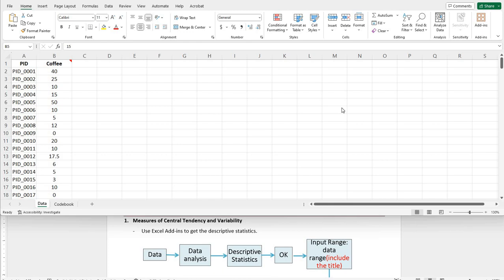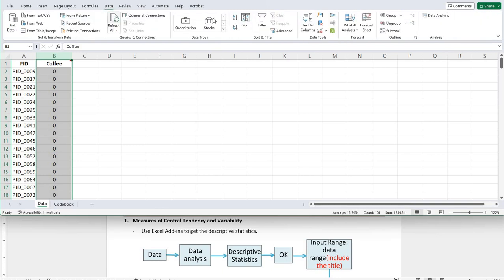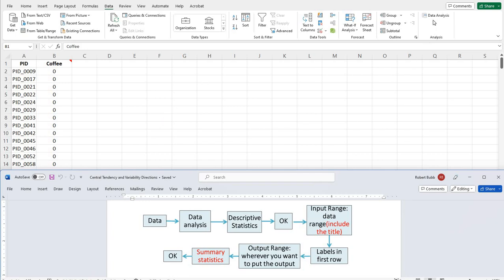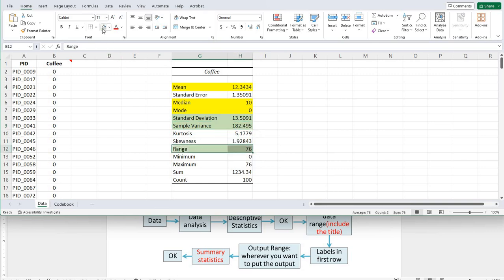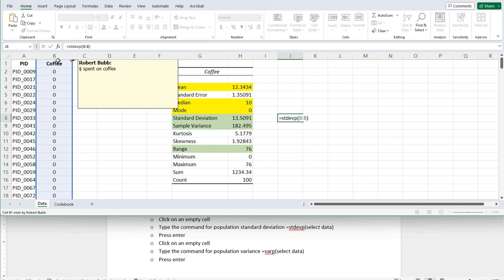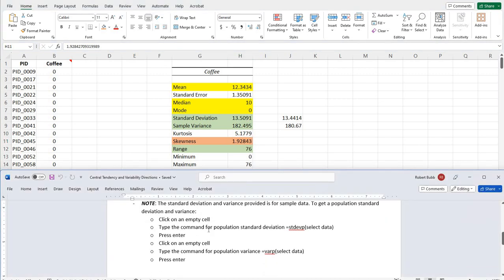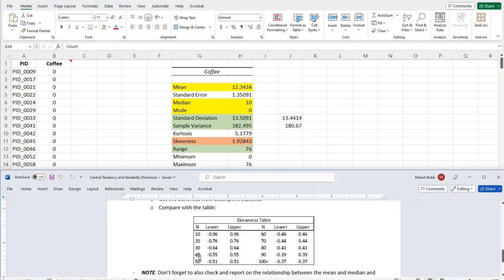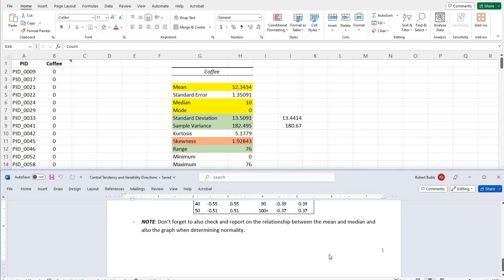Central Tendency and Variability in Excel